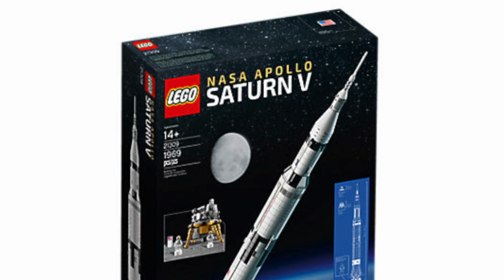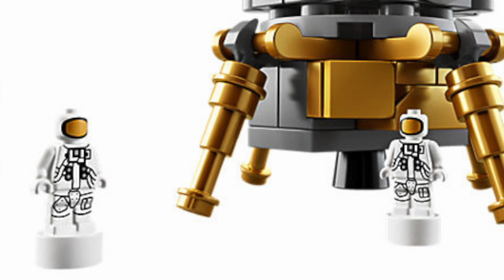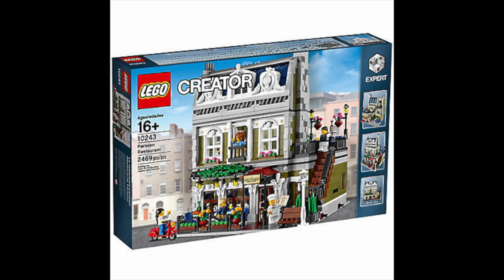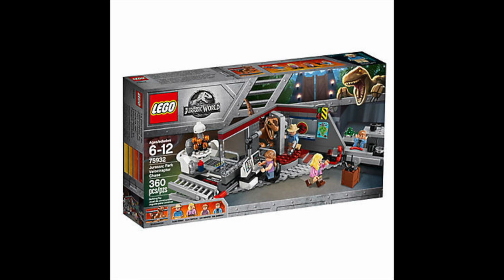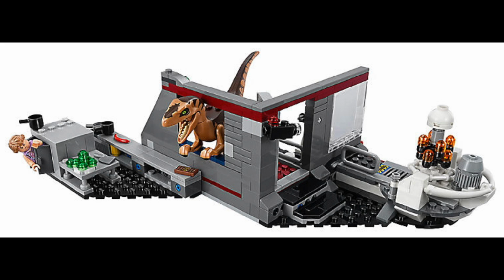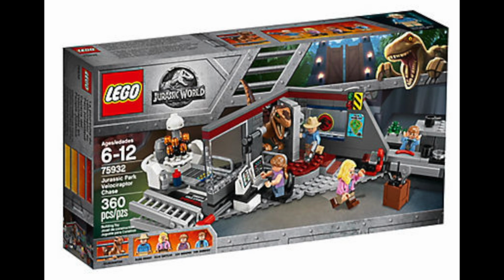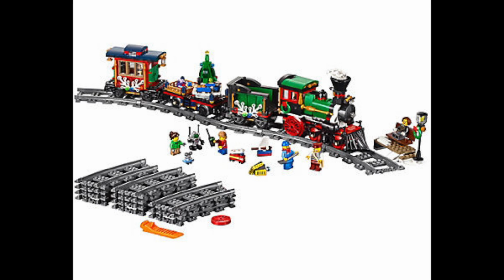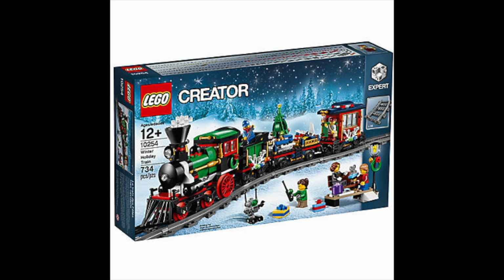Toy Talk Guys Podcast: Top 5 Best Lego Set Investments for 2018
Strick offers his opinion on the 5 best lego set investments for 2018